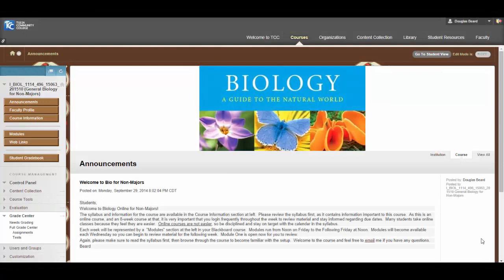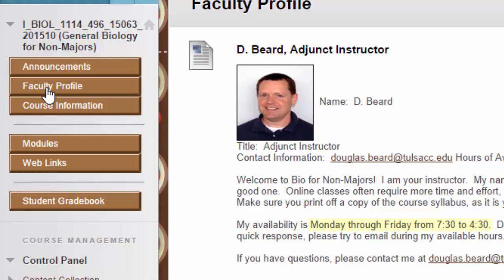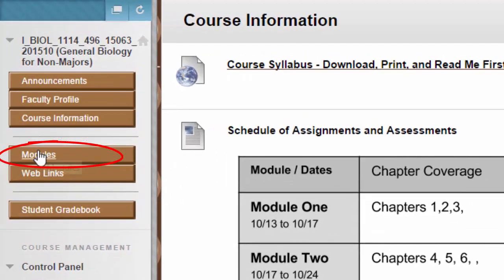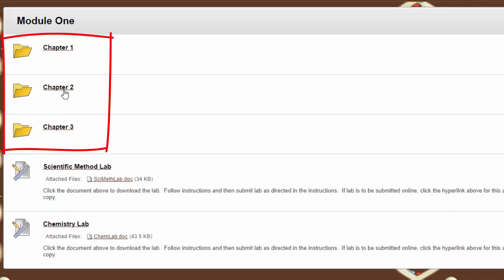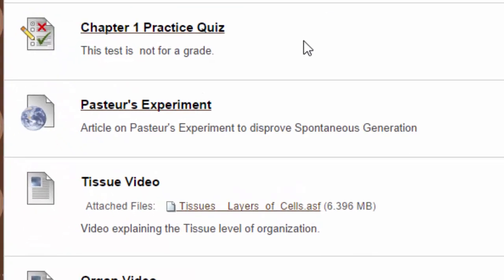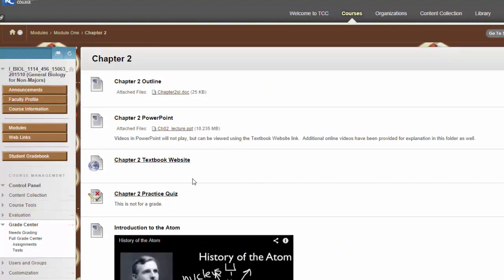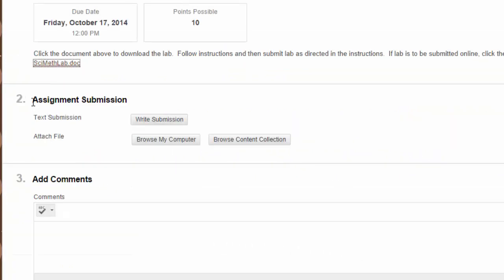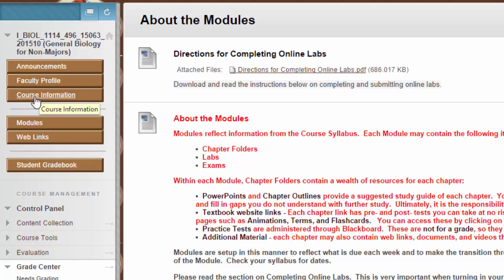Intro to Bio for Non-Majors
An Introduction and Walk-around for the Bio for Non-Majors Online Course.